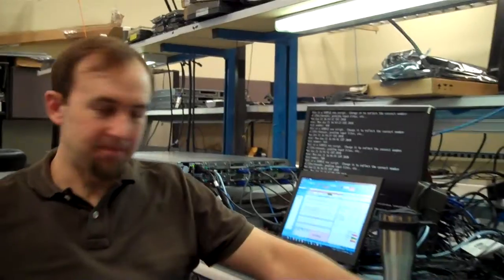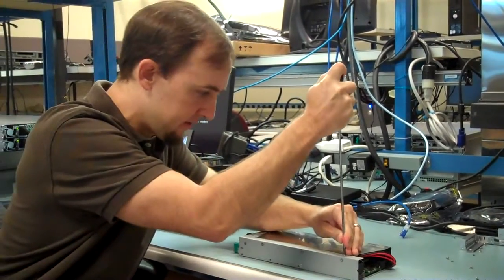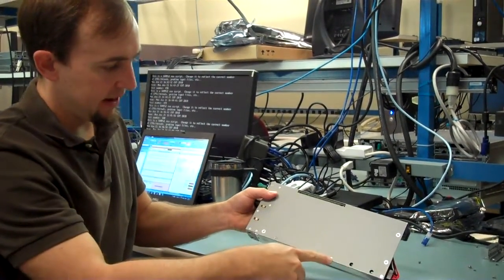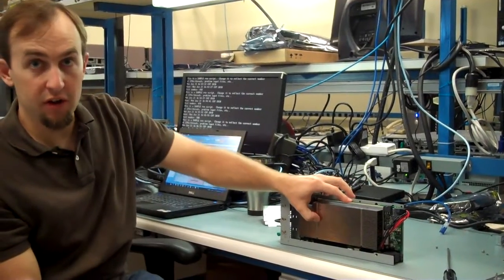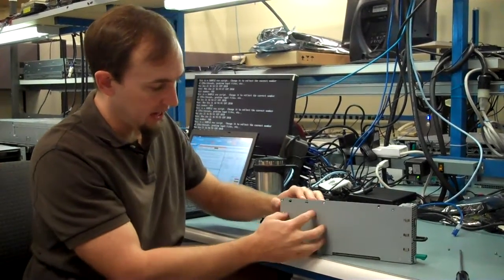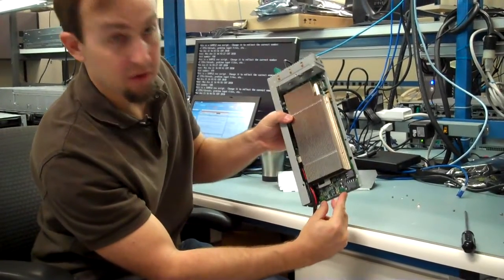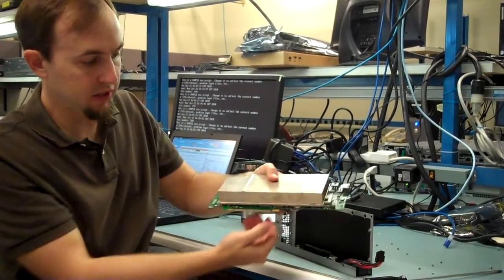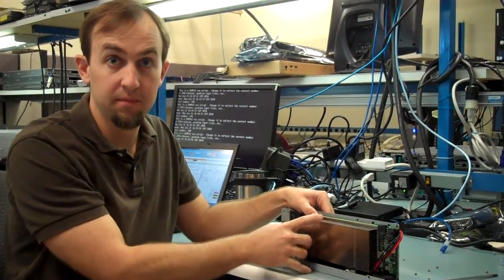How to install cards in the PowerEdge C410x.MP4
Chris Peterson shows us how to install/replace a NVIDIA Tesla M1060 GPU card in the PowerEdge C410x taco